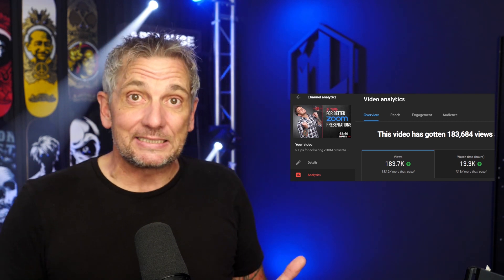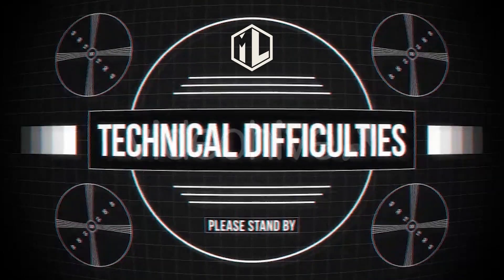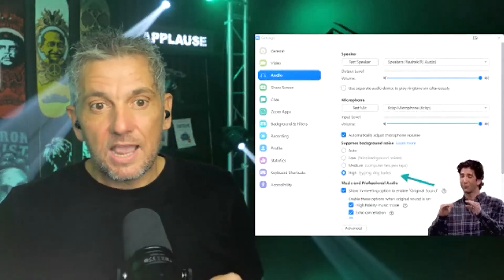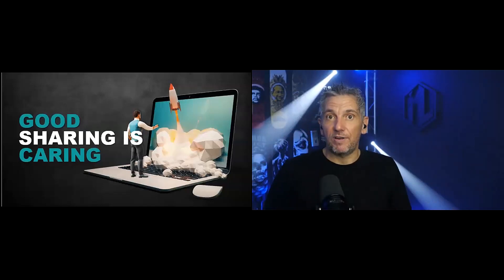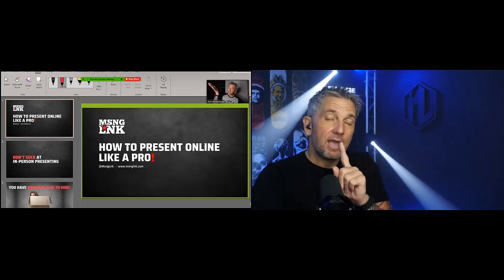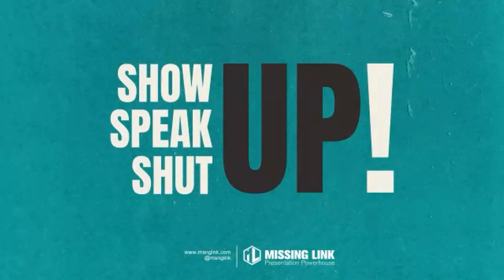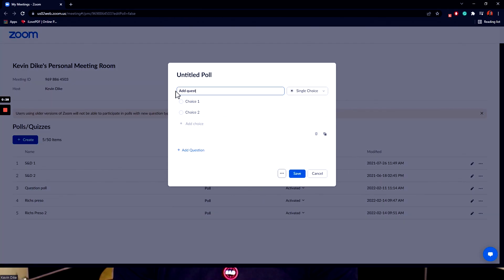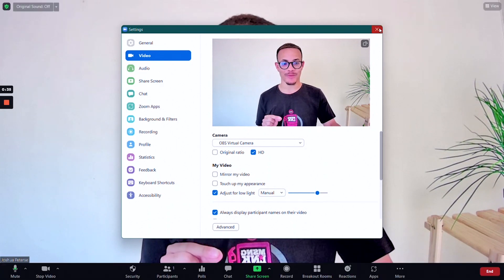Top tips for presenting on Zoom 2022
Take your Zoom meetings and calls to the next level!

One of the things we love about Zoom is that the platform is always growing and adding new features. So, we're back with another great Top Tips & Tricks for Zoom - 2022 Edition!

Join Rich & The Missing Link Team as we cover everything from Zoom lighting, preparing yourself, your slides and ensuring you maintain eye contact (there’re even special appearances by our Missing Link experts!) and get ready to take your Zoom meetings (and Zoom presentations) to the next level!

00:00 - 01:14 Introduction
01:36 Sneaky Tip: Feature the speaker
01:56 Tip 1: Eye contact
04:32 Tip 2: Removing noise & distractions
06:50 Tip 3: Prepare for the share. Share your screen, prep your slides
10:43 Tip 4: Use the tools
13:10 Tip 5: Show up, speak up, shut up!
13:50 Pro Tip: Running Polls
14:26 Pro Tip: Lighting
15:03 Pro Tip: Use an external camera!
16:05 Pro Tip: Use Zoom to fix your lighting
16:42 Pro Tip: Using questions for gaining audience engagement.

FEZIBO Stand Up Desk
FEZIBO Electric Stand Up Desk
FLEXISPOT Standing Desk Converter